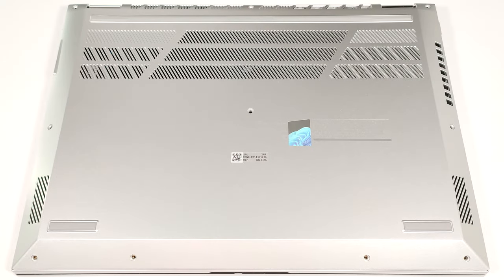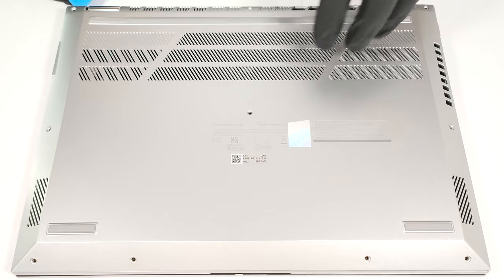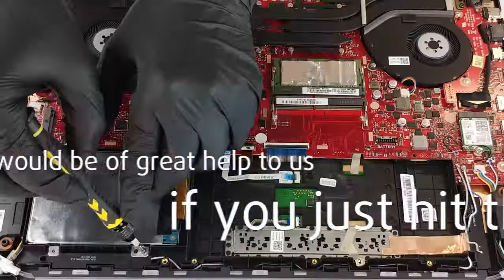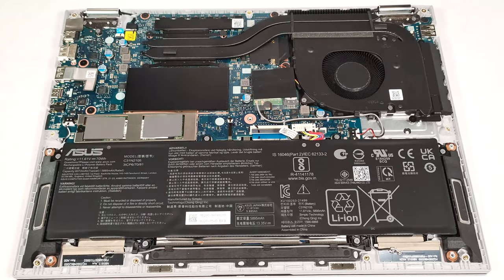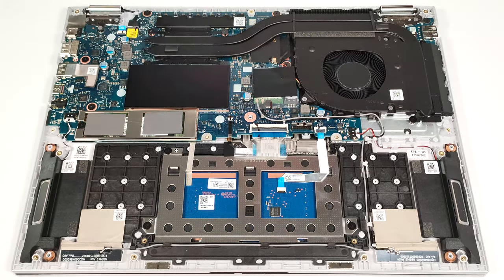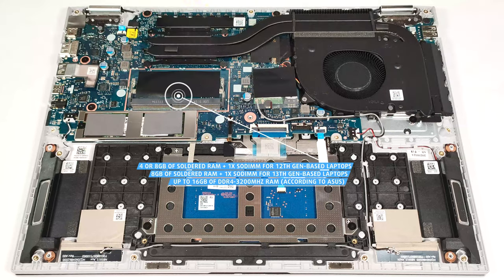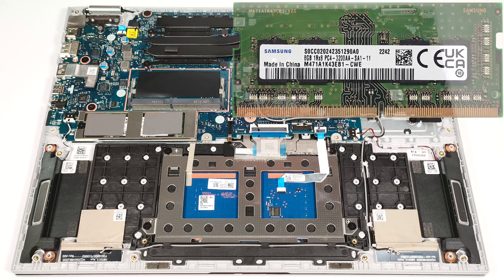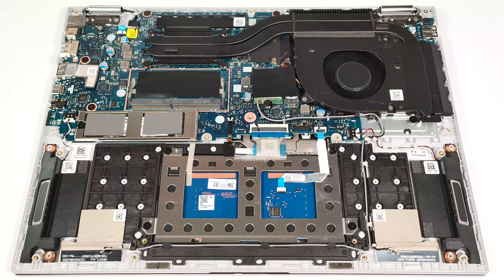🛠️ How to open ASUS Vivobook S 14 Flip OLED (TP3402) - disassembly and upgrade options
✅  LaptopMedia.com